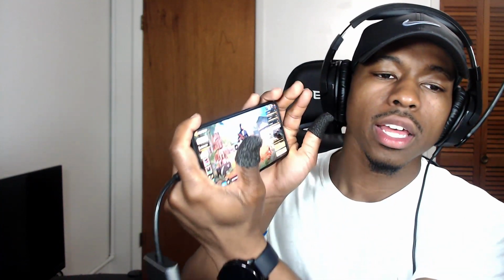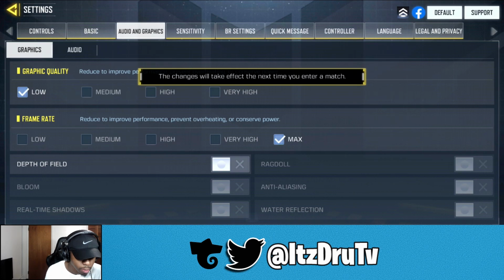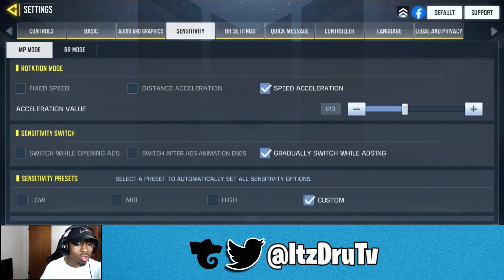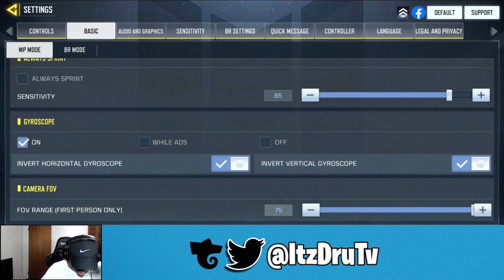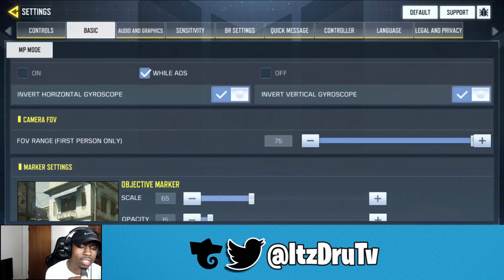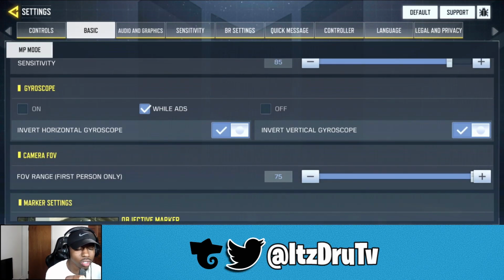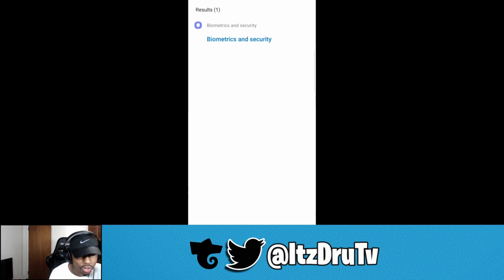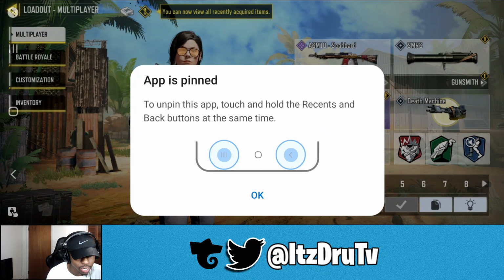5 Tips To Become a BETTER phone PLAYER for 2 thumbz 3 & 4 Finger Claw! Cod Mobile Beginner Guide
Community Links:
Join My Playstation Community @itzDru Community
Discord Name: YaBoiiDru 0450